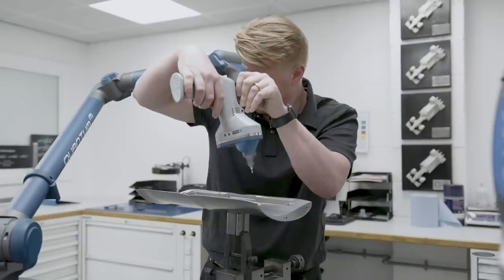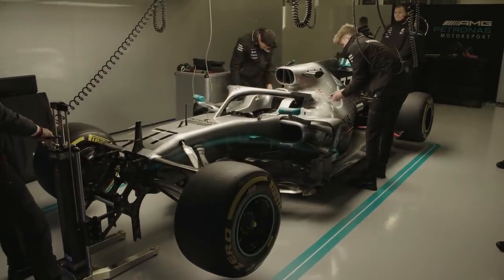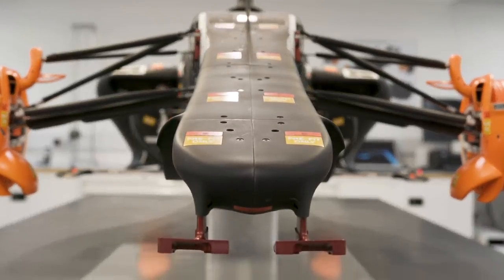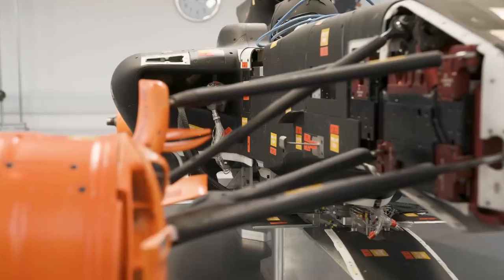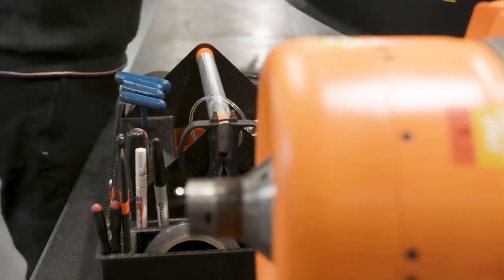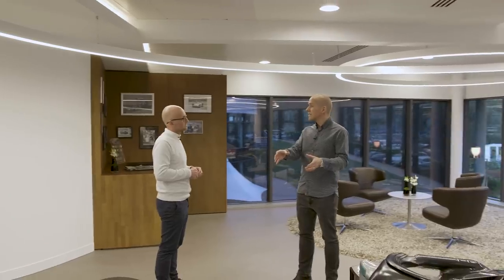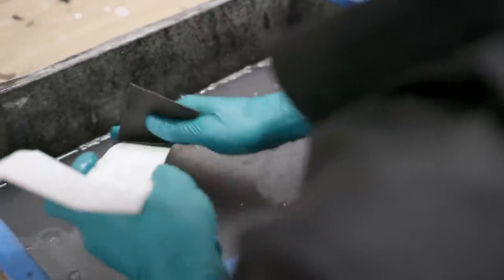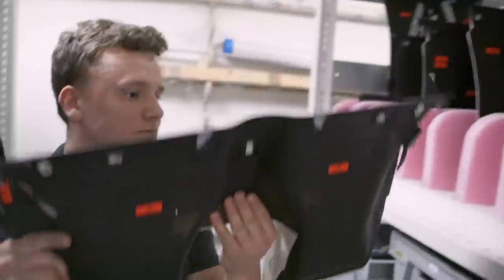"Winning races, without a sense of entitlement" - Toto Wolff interview & model shop insights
With special thanks to Bose, Autosport's Executive Editor Stuart Codling visited the Mercedes-AMG Petronas Motorsport Team in Brackley.

Before the start of the 2019 season, Stuart spent time with both Team Principal & CEO Toto Wolff and Model Shop Supervisor Richard Bruce, to discover how the entire team is focussed on that elusive sixth consecutive World Championship.